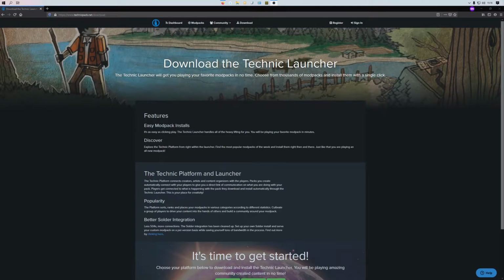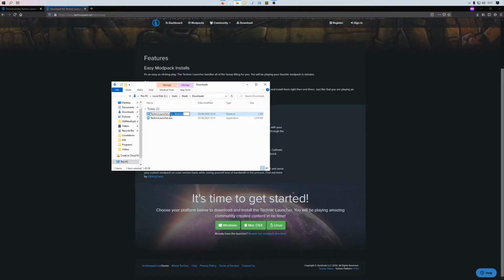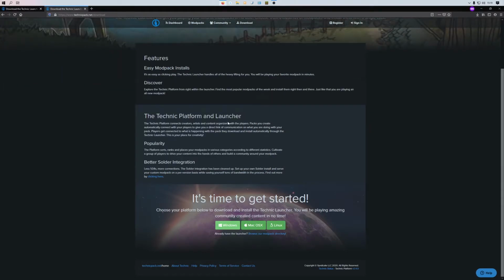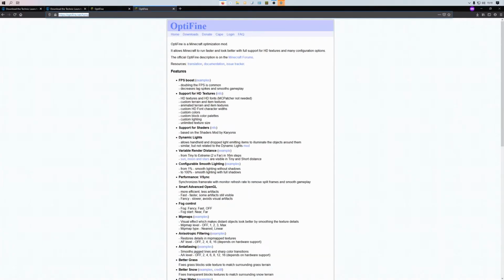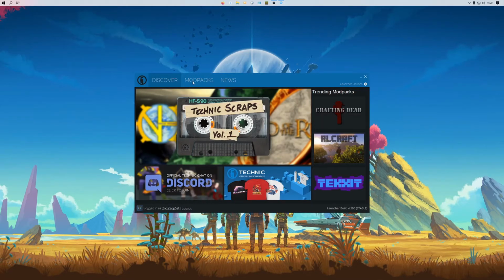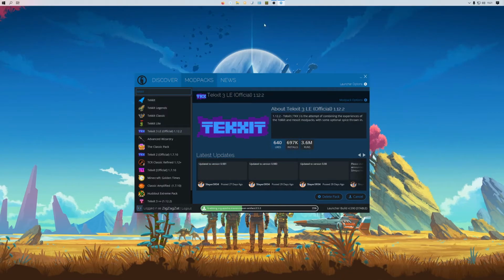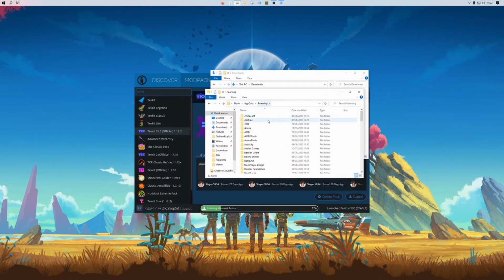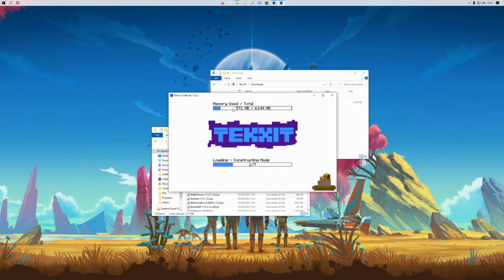How to install Technic Launcher - Full Tutorial | Icon in start menu, Optifine, Best Settings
Hi, and thanks for checking out my technic launcher tutorial. Here are the links I talked about in the video.